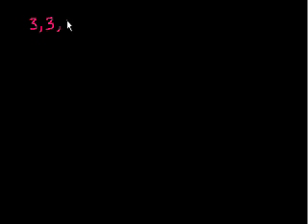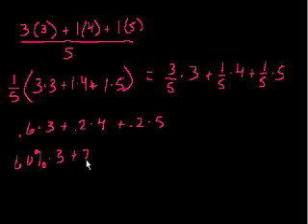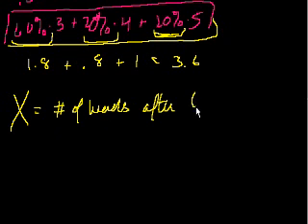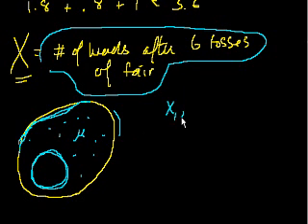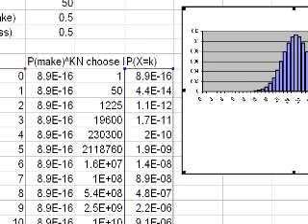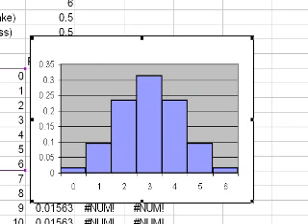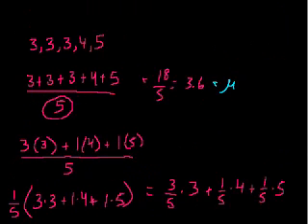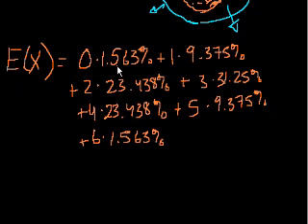Expected Value: E(X)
Expected value of a random variable